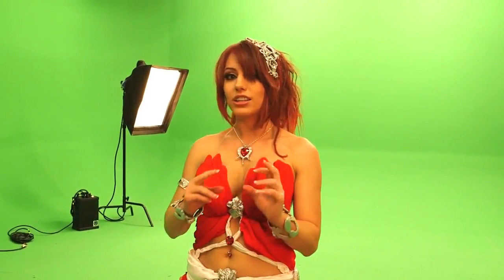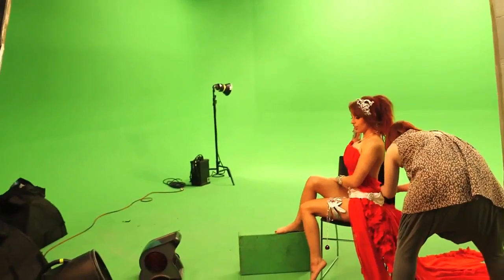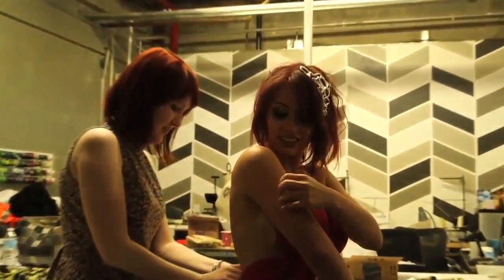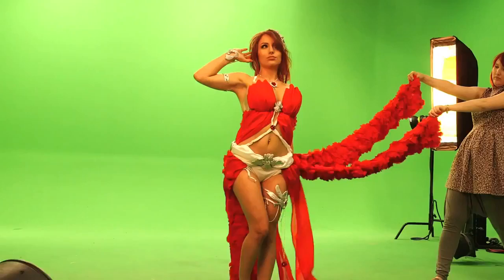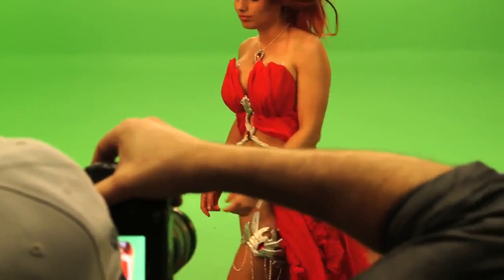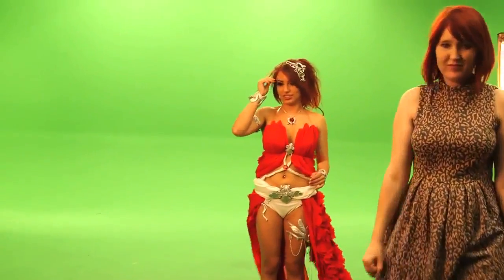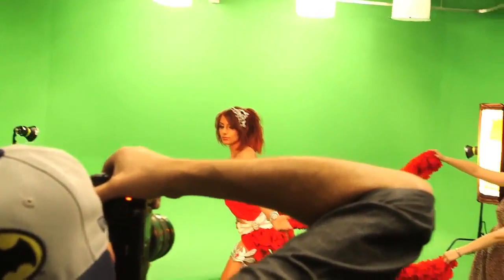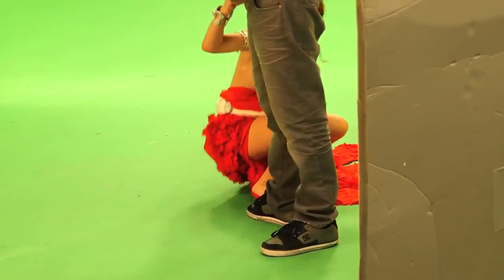Amora Cosplay Shoot Behind the Scenes League of Angels 241